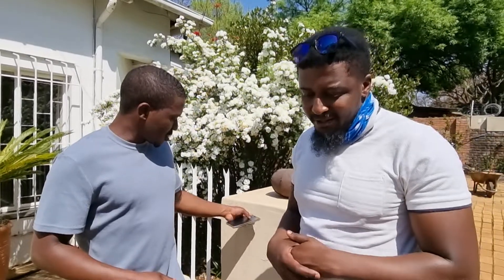First time property investors were surprised by the detail of the inspection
These property investors have never seen one of our reports, and that is why they were so surprised at the detail of the inspection.

We check everything as we want to ensure our clients have the complete and unbiased details of the property

Do not buy a property without an inspection, book your pre-purchase inspection today